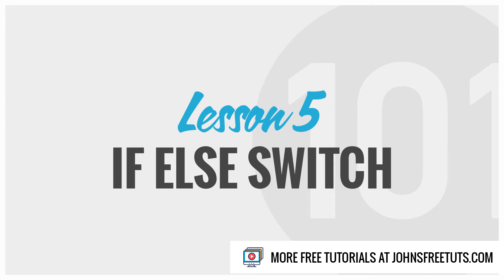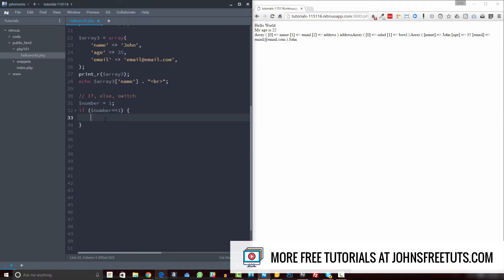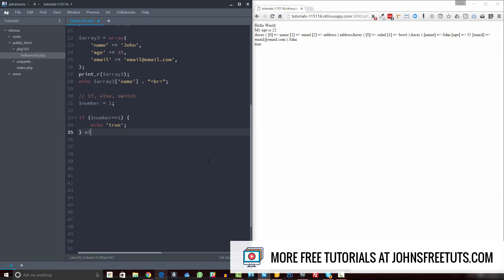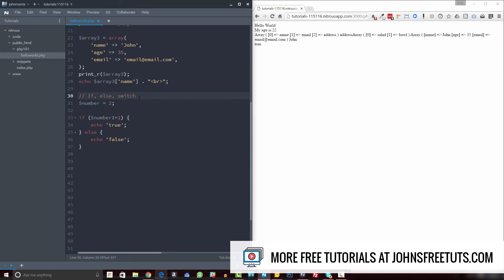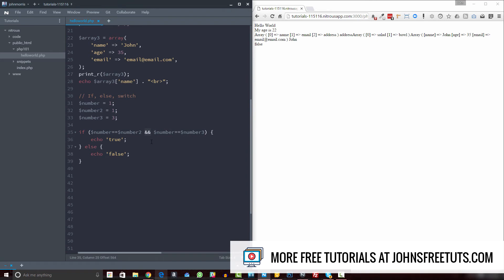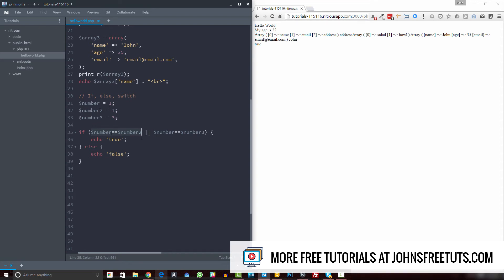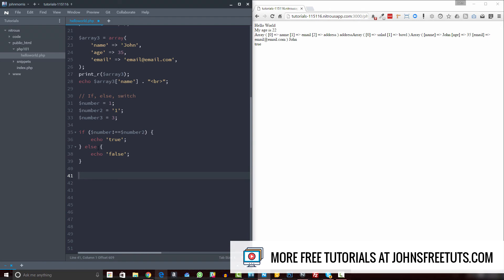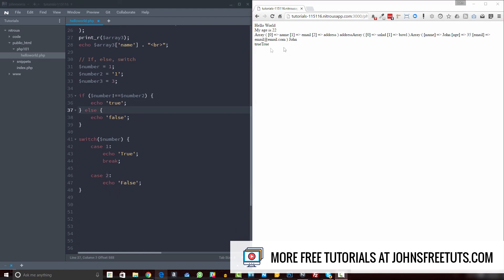PHP If, Else and Switch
The main conditionals you’re going to use in your PHP applications. Get the rest of the FREE lesons